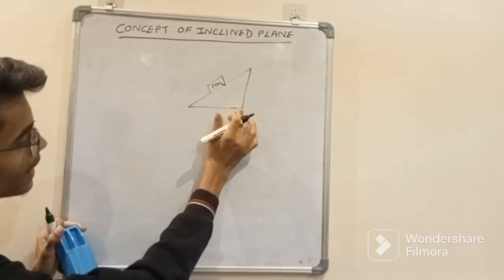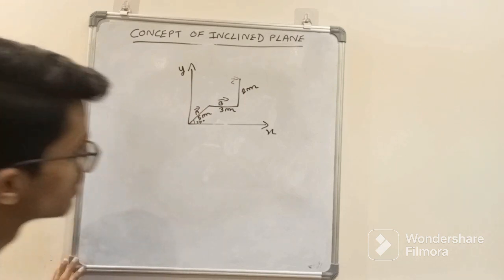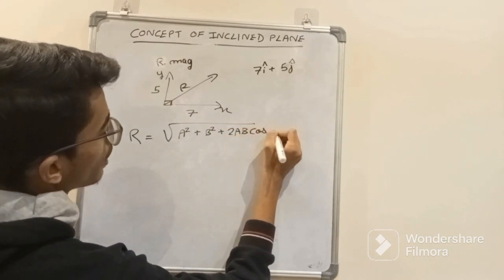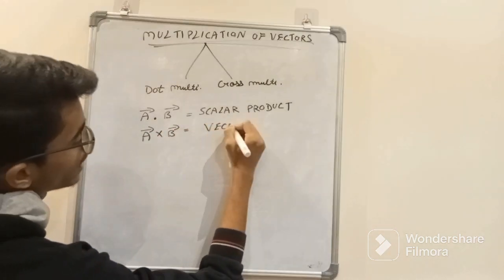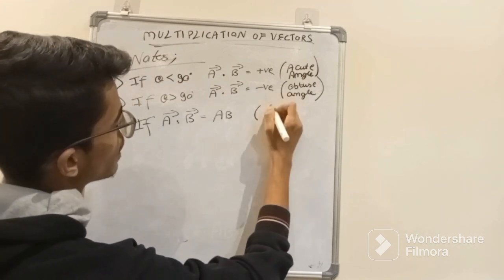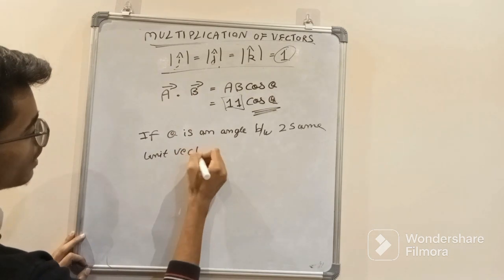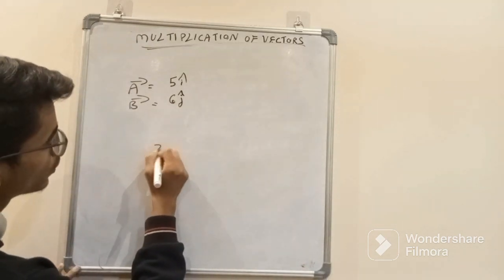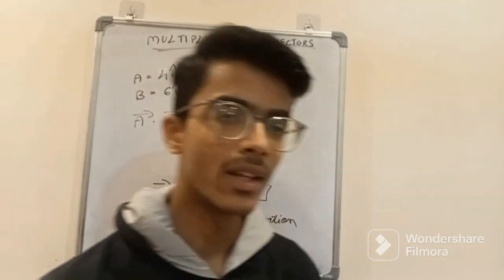Vectors (Part 3) - Inclined Plane, Dot product of vectors